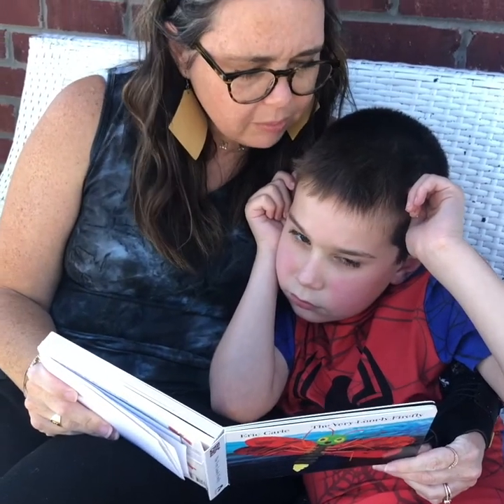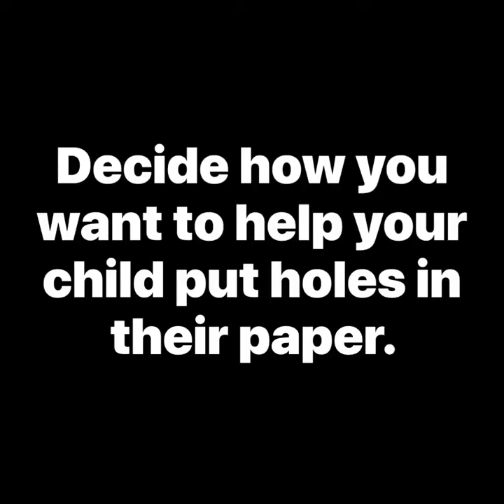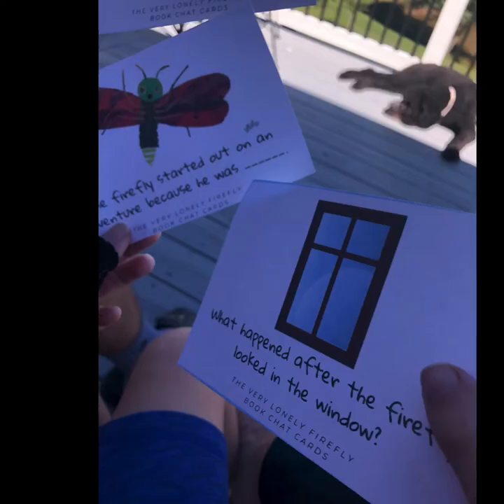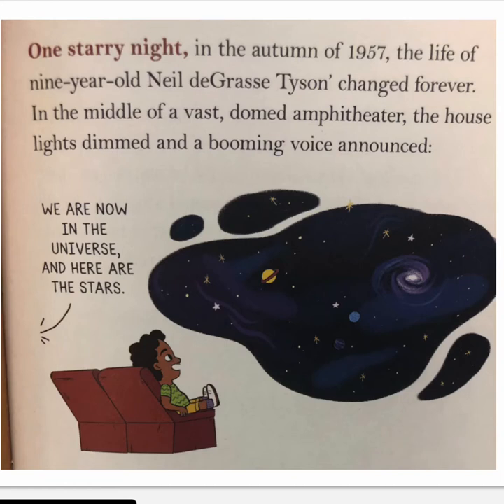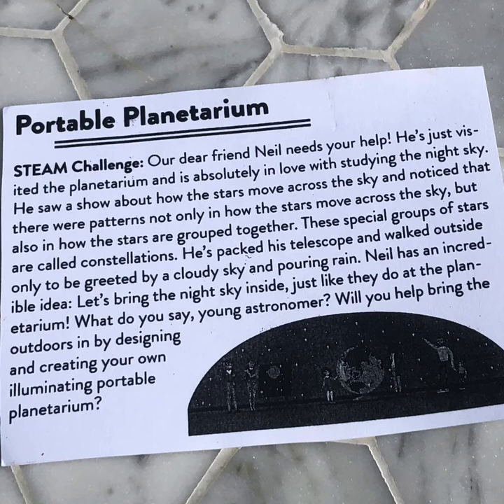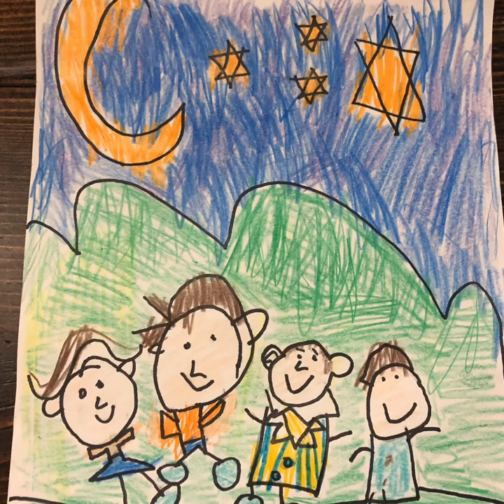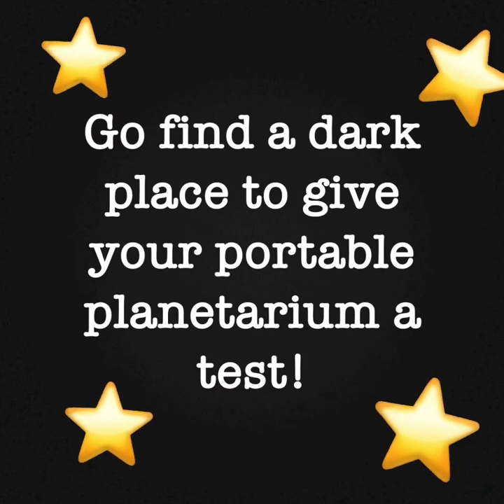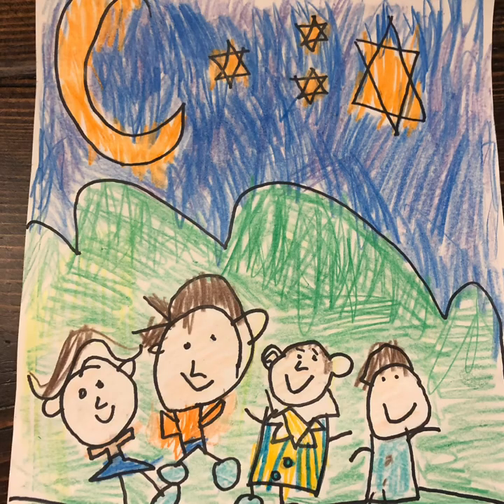Family STEAM: Portable Planetarium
Join us for a Family STEAM Storytime!  This storytime uses the book The Very Lonely Firefly by ERIC Carle and is inspired by Neil deGrasse Tyson.  The activity is from my book, Inspiring Innovation and Creativity in Young Learners published by Prufrock Press.